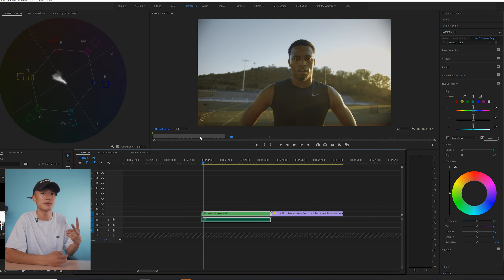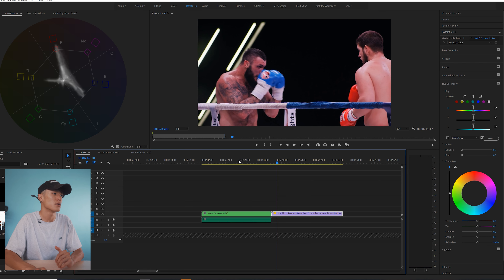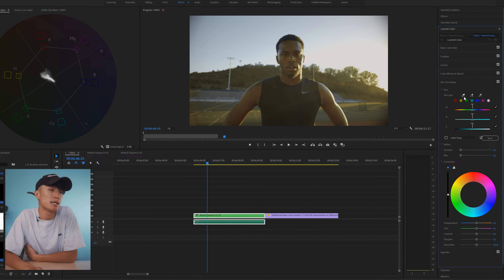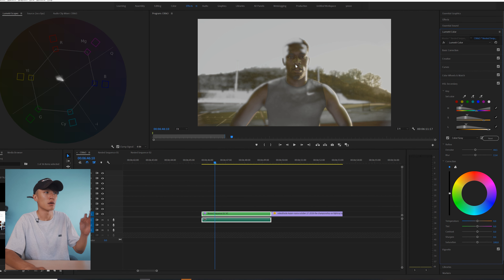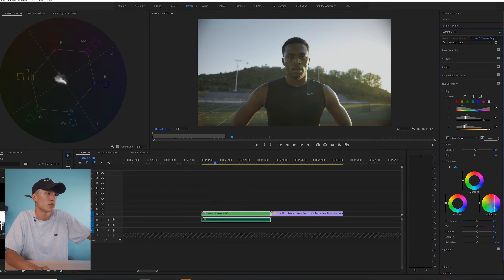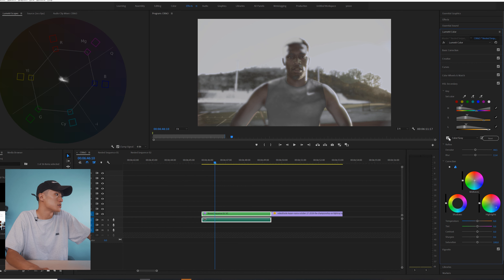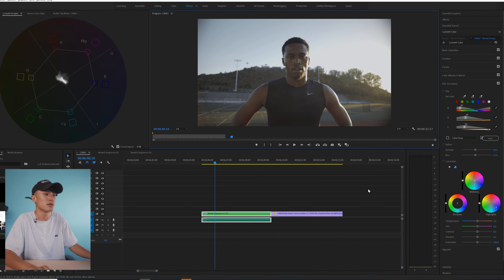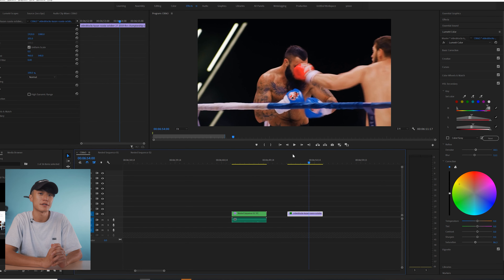PERFECT SKIN TONES With Lumetri Color in PREMIERE PRO CC 2020! without LUTS!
■ NEW Henbu V2 Luts 2020!